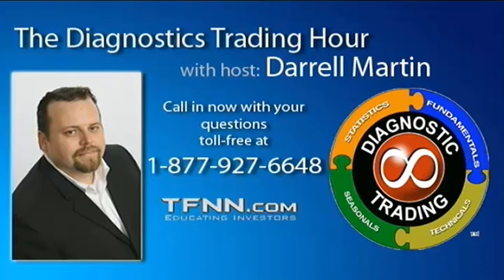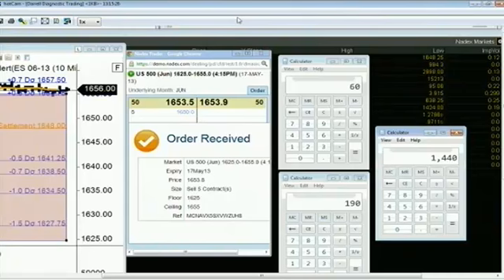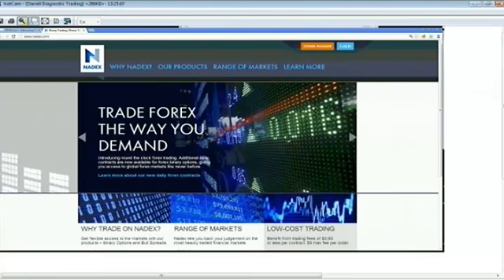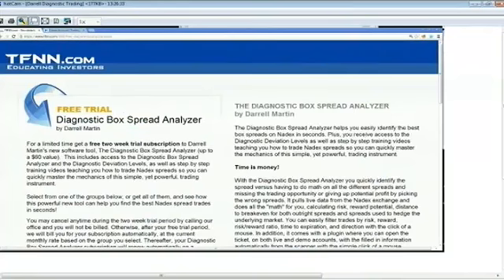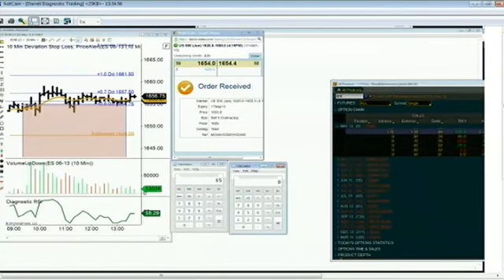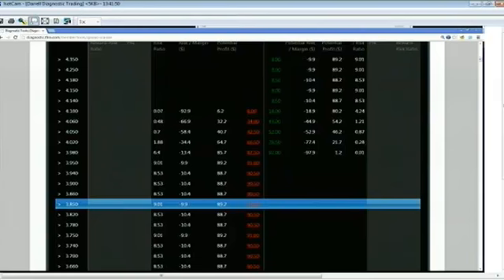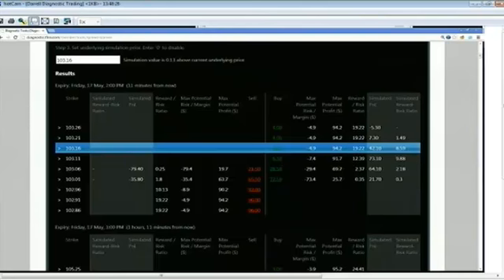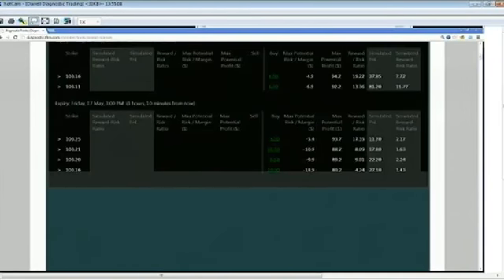May 17th Diagnostics Trading Hour with host Darrell Martin 2013